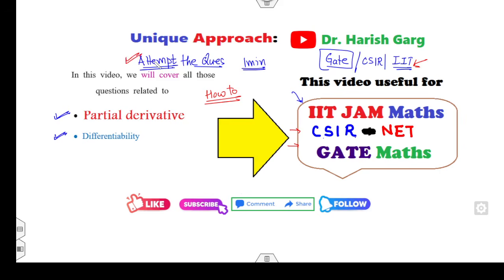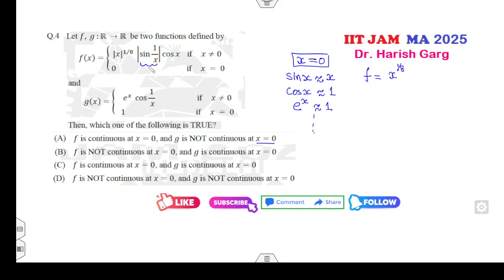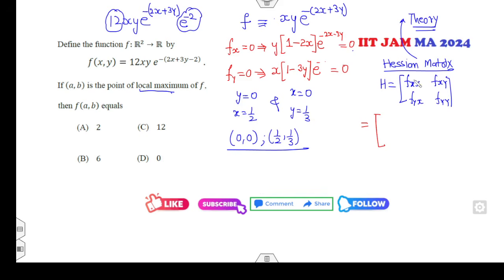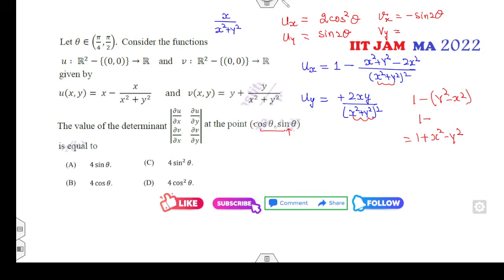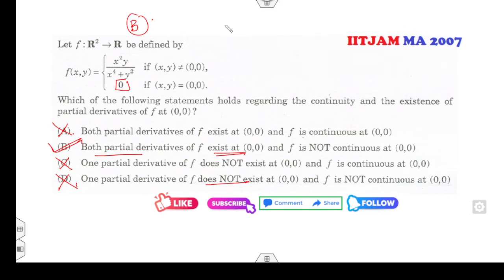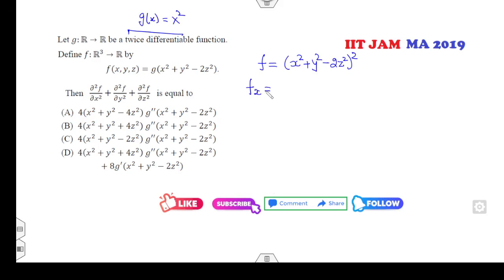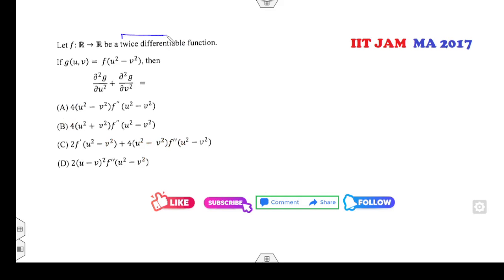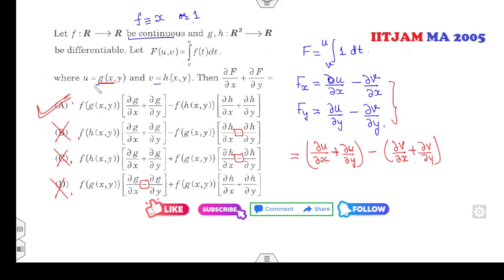Last Minute Revision | Partial Derivatives | Short Cut Tricks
LAST Minute REVISION | CSIR NET partial derivatives Continuity and differentiability | Fully Short Cut Tricks, IIT JAM, GATE and CSIR NET